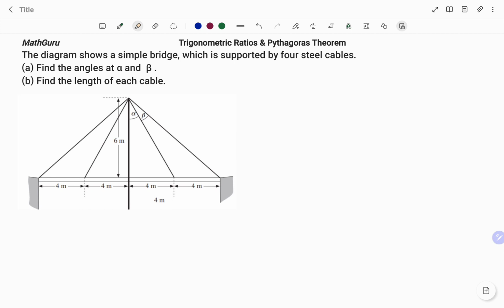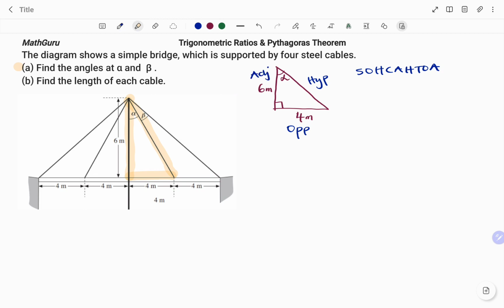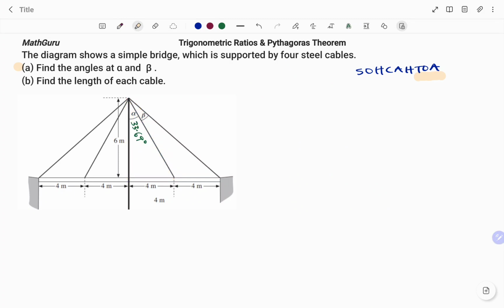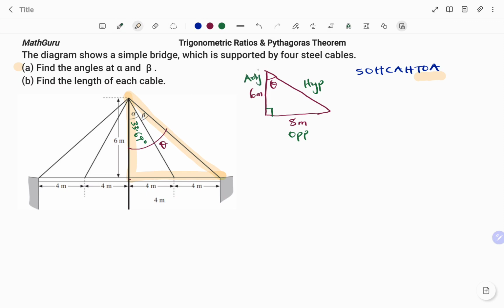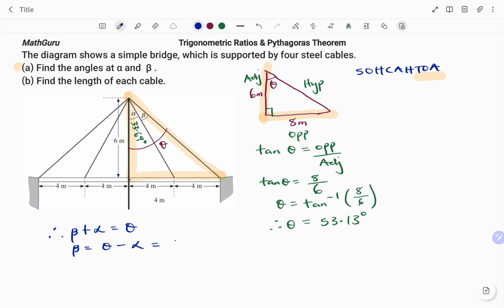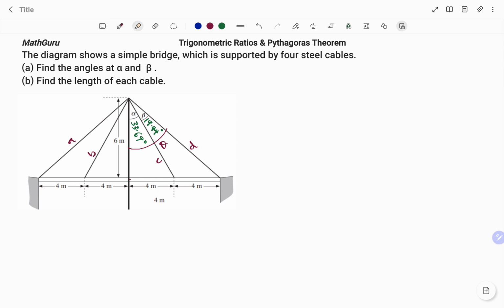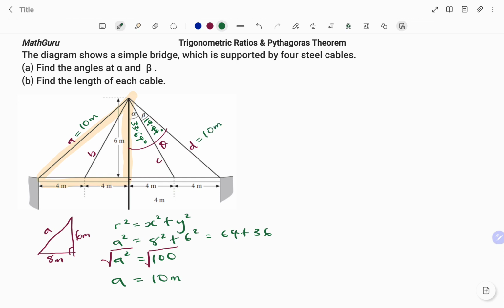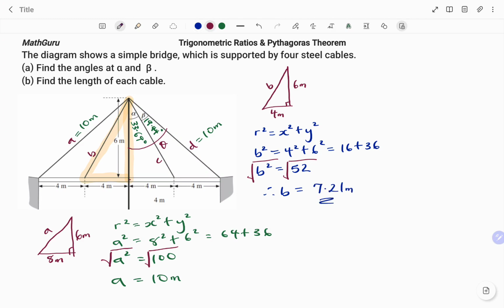Trigonometric Ratios & Pythagoras Theorem | SOHCAHTOA | GCSE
This video teaches you how to apply trigonometricratios and pythagorastheorem in questions.

Skills needed: Trigonometric Ratios, Pythagoras Theorem